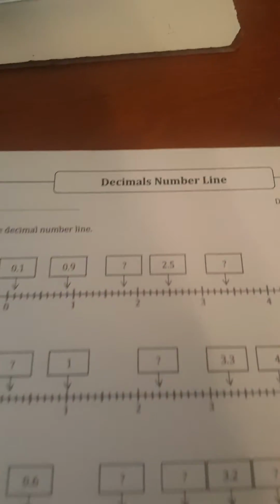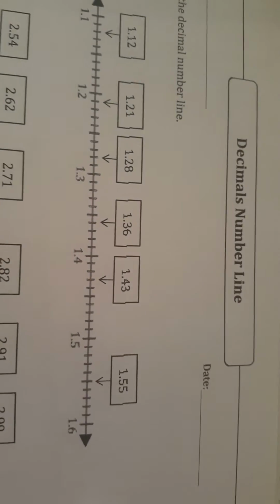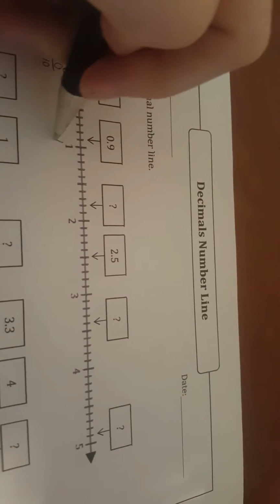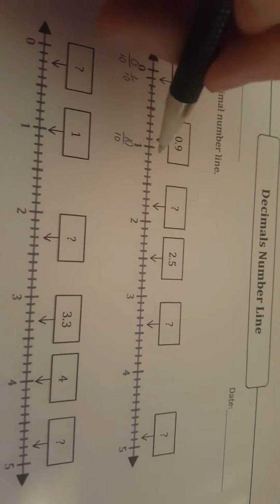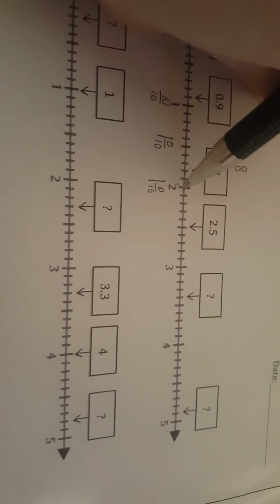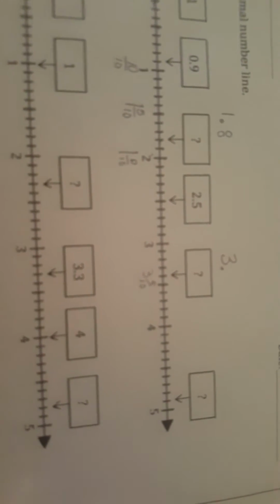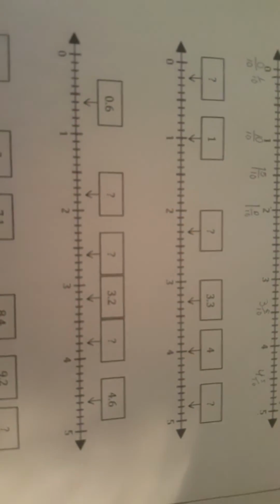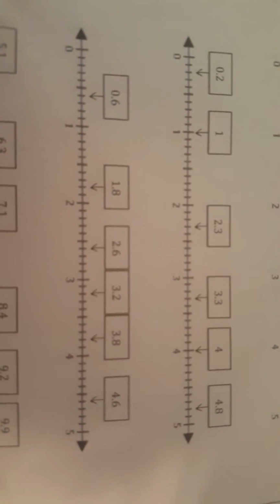Decimals on a number line part 2